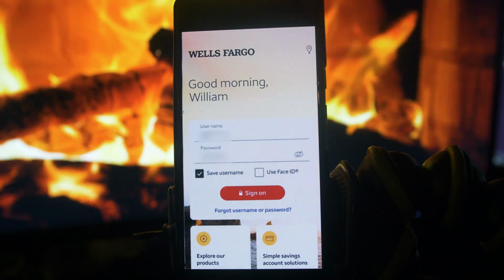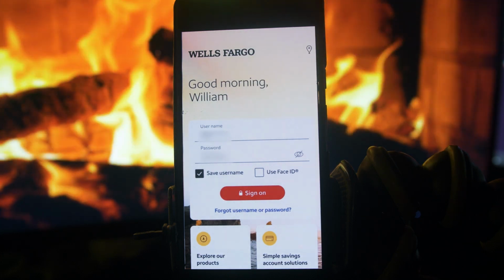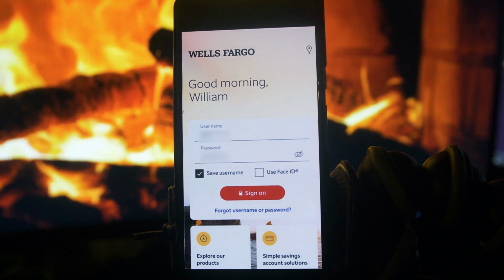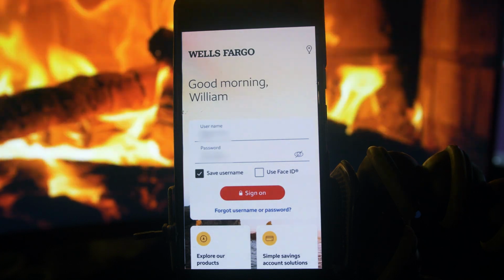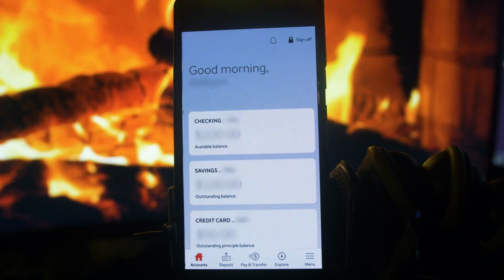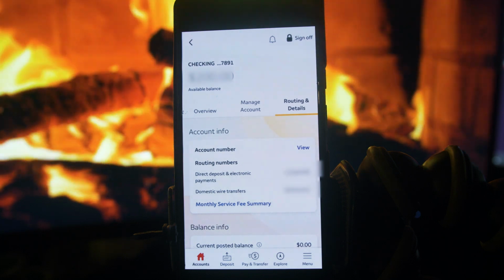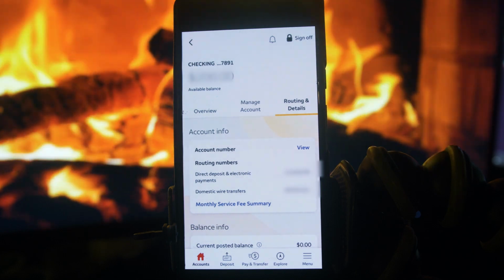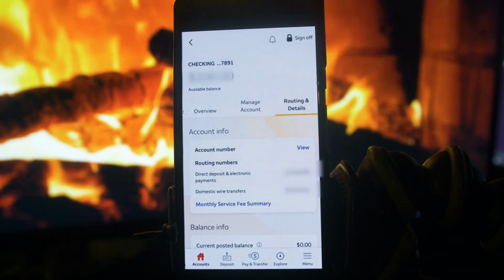How To Find Your Wells Fargo Routing Number In The App: Step-by-Step Guide!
Need to find your Wells Fargo routing number quickly? Whether you're setting up direct deposits, making wire transfers, or linking your account to another service, knowing your routing number is essential. In this guide, we’ll show you exactly how to find your Wells Fargo routing number using the Wells Fargo mobile app.

Follow our easy steps to navigate the app and locate your routing number, along with your account number and other important details. This tutorial will ensure you can manage your financial transactions with ease, whether you're sending or receiving money. Let's get started and find your Wells Fargo routing number today!